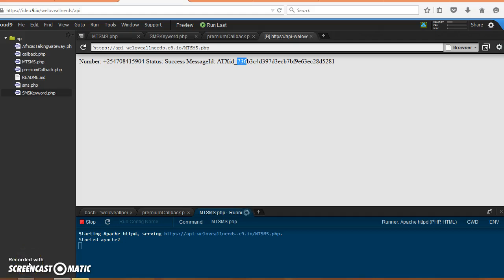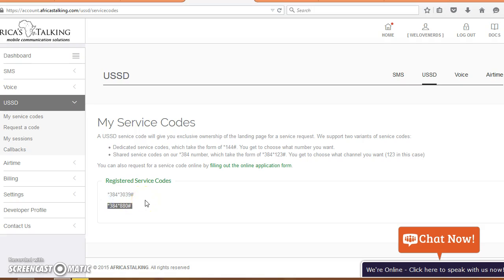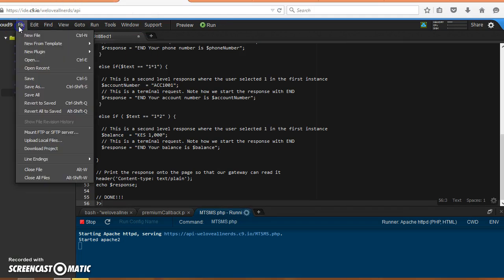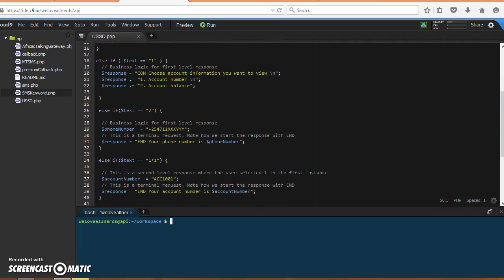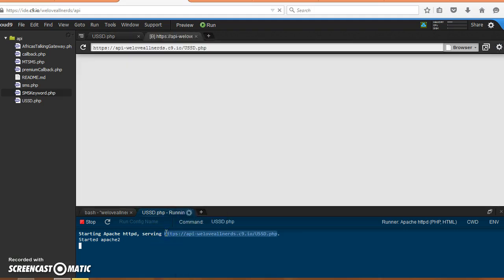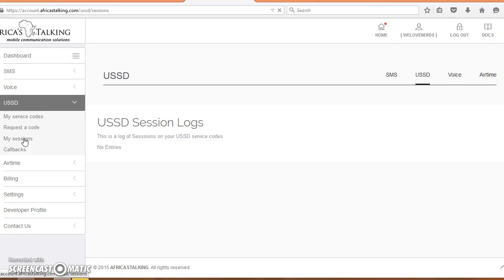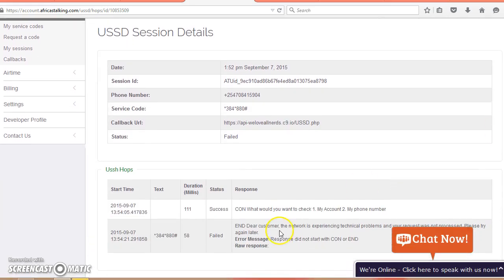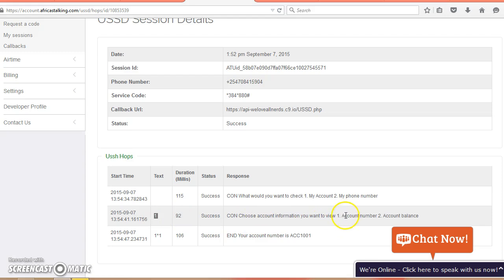2. Setting up USSD on the Africastalking API: part 2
This video shows you how to set up ussd on the Africastalking API, and how to check the ussd session logs.